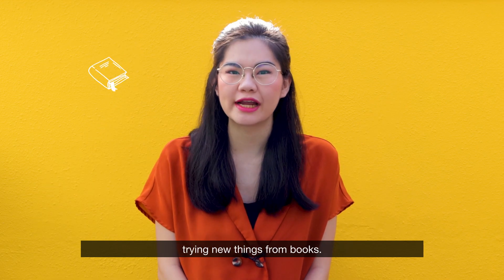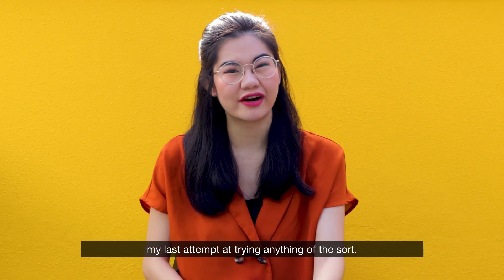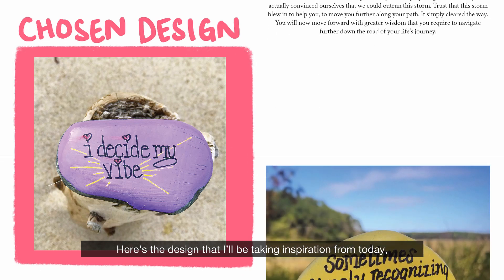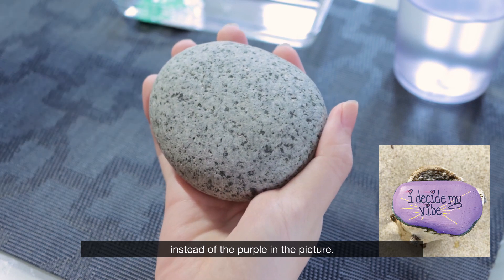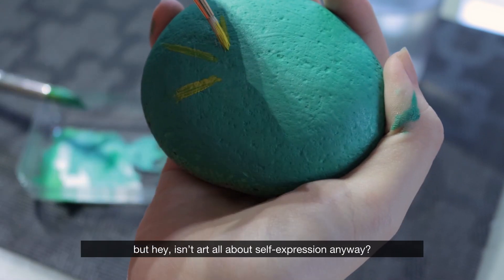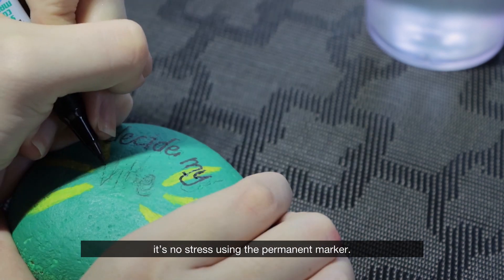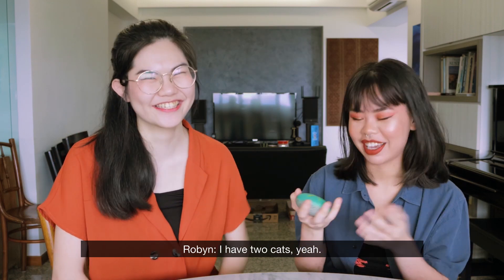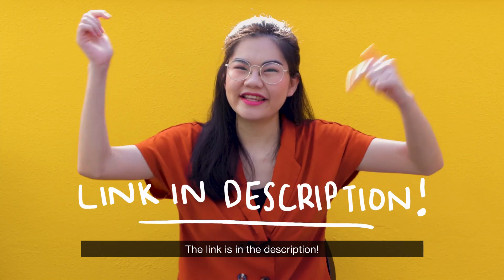Rock Painting | Book It Out #01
Join university student Darienne as she follows instructions from the book A Pebble for Your Thoughts by Megan Murphy and relives her artistic endeavours as a kid with rock painting, adult-style.

Book It Out is a series where we pick an interesting activity from a book, whether it's an arts & craft project or a lifestyle change, and try it out to see if it works.